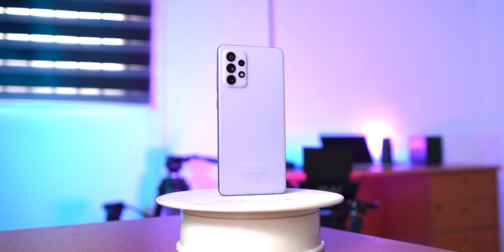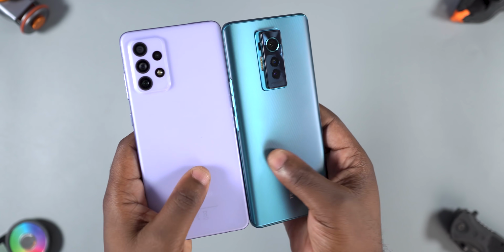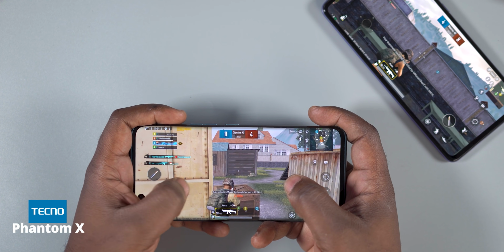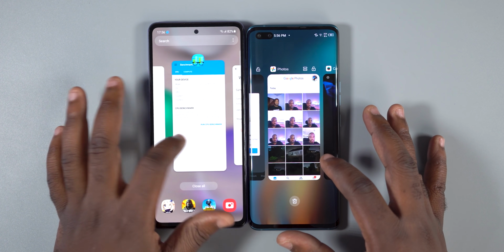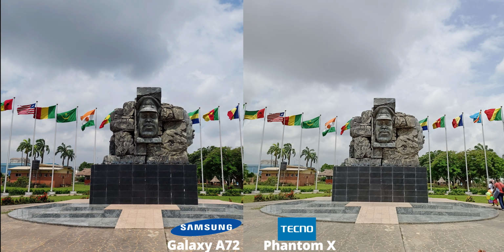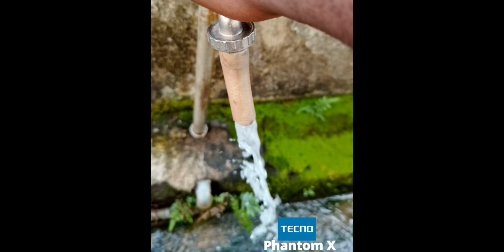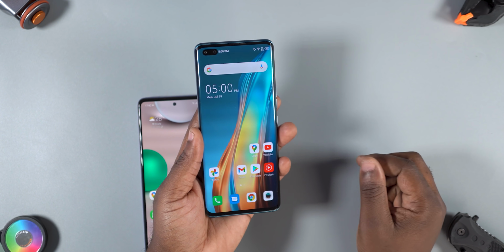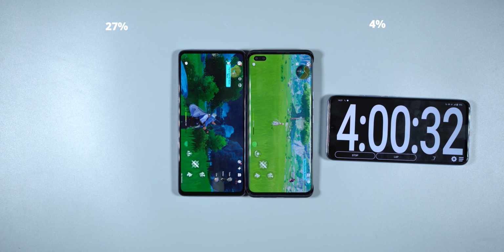TECNO Phantom X vs Samsung Galaxy A72: Durability, Display, Performance, Camera Comparison & Battery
TECNO phantom X vs Samsung Galaxy A72. In this video, I compared the TECNO Phantom X with the Samsung Galaxy A72. I compared the build quality, the external features, the display, performance, cameras, and battery life of the TECNO Phantom X with the Samsung Galaxy A72 to determine which smartphone is better.

For gaming, I played Pubg on the Tecno phantom X and on the Samsung Galaxy A72. I also played Call of duty and geshin impact to determine which smartphone handles games better. I also did a camera comparison to see which smartphone camera is better. I did a battery charge and drain test to see which smartphone is better.

Timestamp:
0:00 Introduction
0:08 Price
0:34 Build Quality
1:04 Water test
1:42 External features
1:55 Display
2:46 Performance, Processor, Antutu Benchmark
3:17 Pubg, Call of duty and Geshin Impact
4:55 Cameras
8:31 Battery, battery charge, and drain test
9:42 conclusion